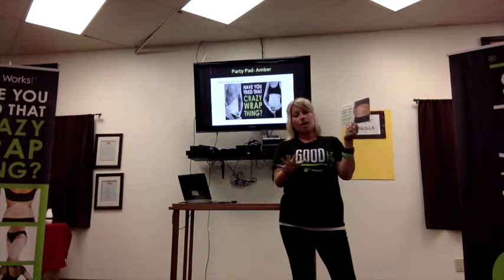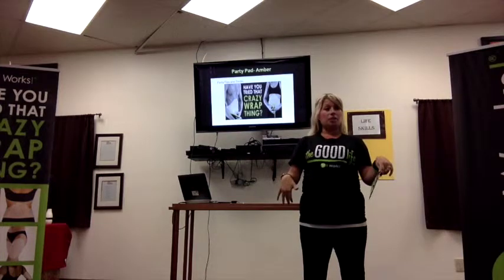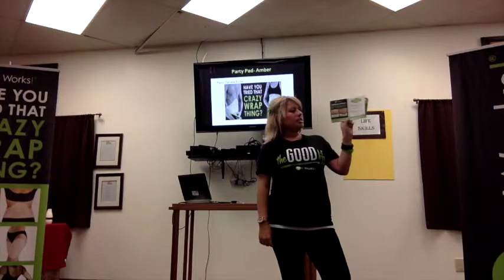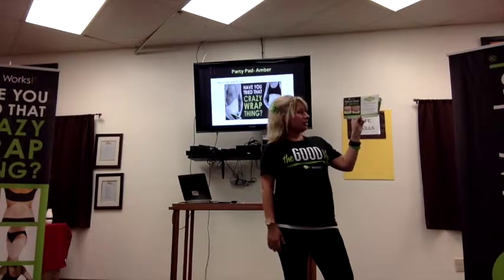Amber's version of the Party Pad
Example of how to work the Party Pad!